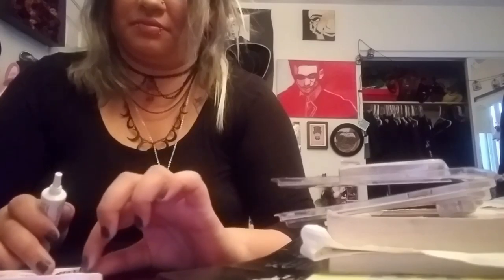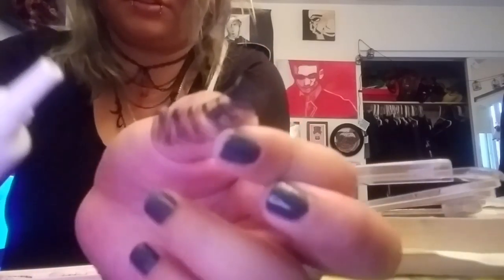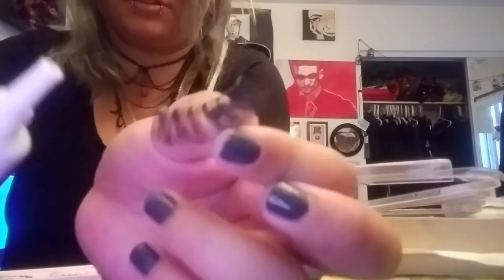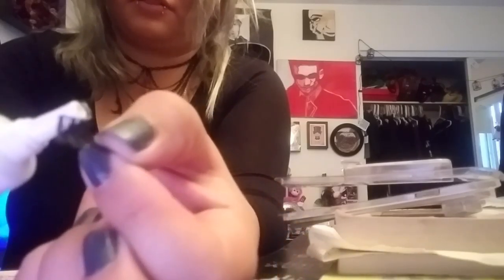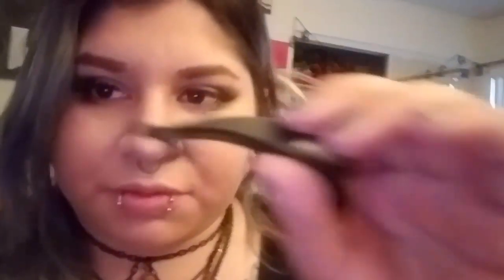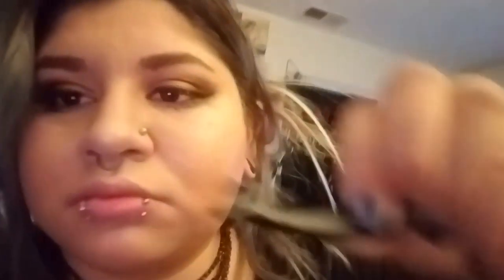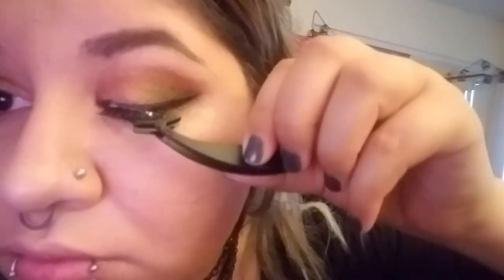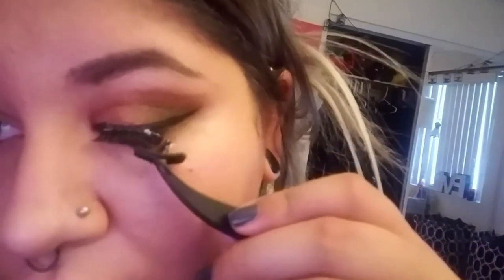HOW TO APPLY FALSE EYELASHES/ GOTH ON A BUDGET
I get ask this question alot so I hope this helps those who always ask